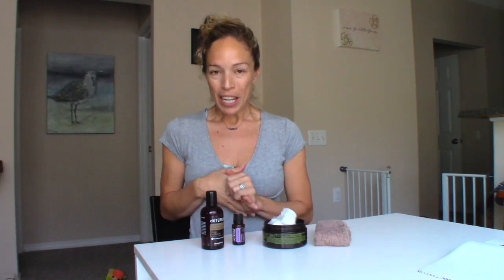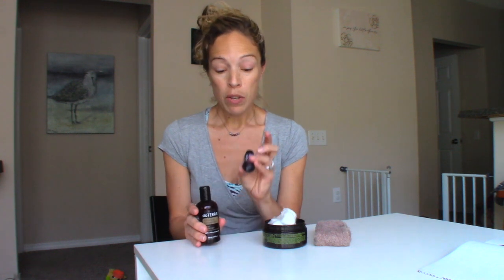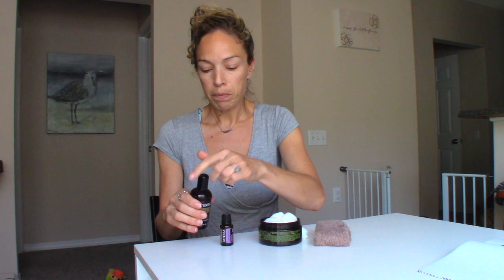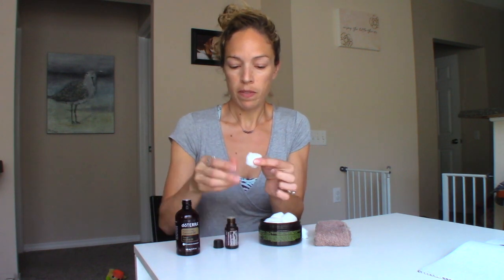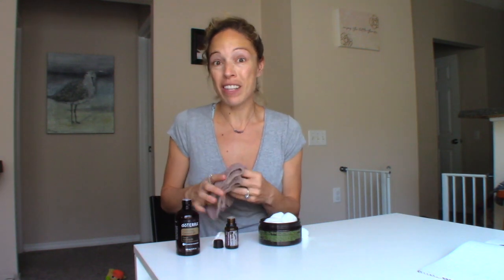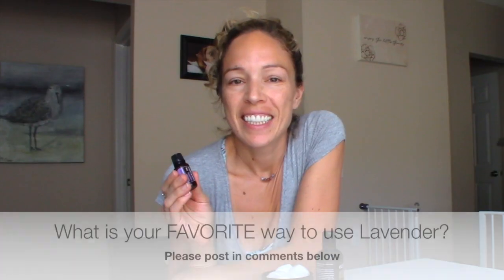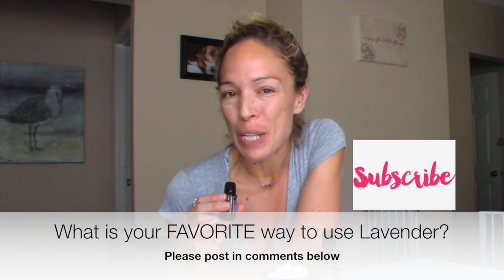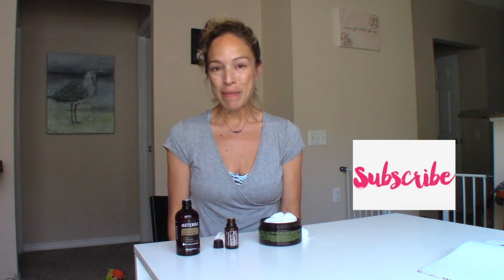Morning Face Wash with Lavender - No toxic chemicals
Wellness Wednesday Tip: Do THIS instead of washing your face with harsh soaps or chemicals.